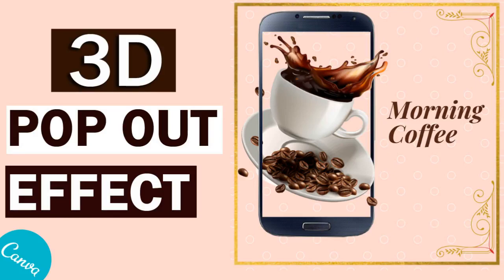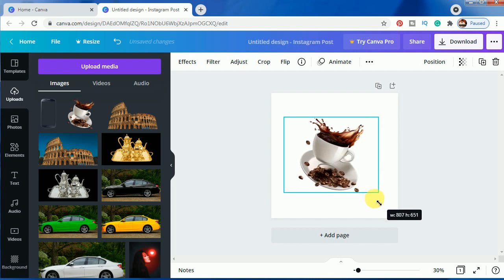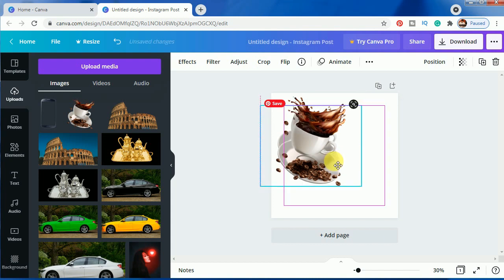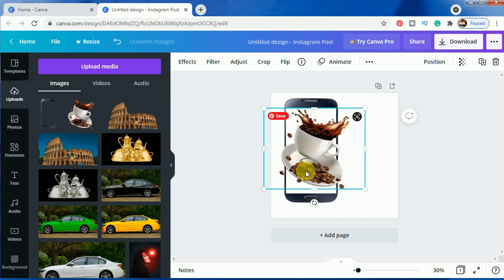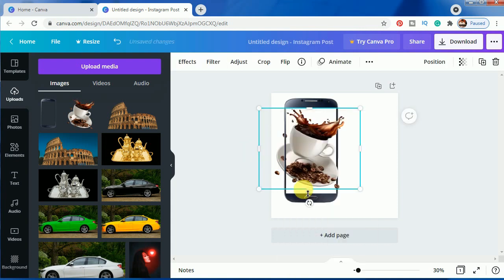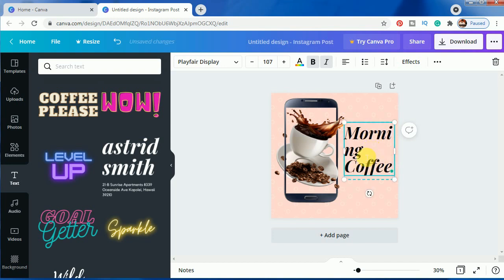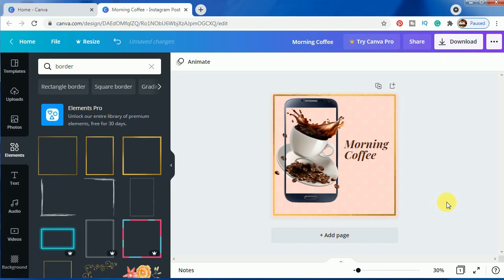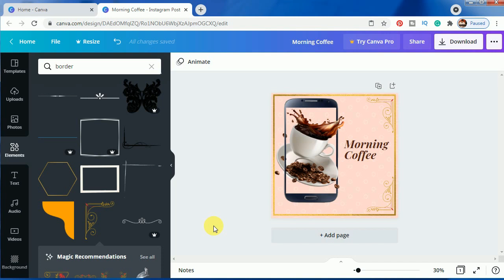How to create 3D pop out effect in Canva | Tutorial by DLC ventures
In this video tutorial, I have shared a detailed tutorial about how to create a 3D pop-out effect and do photo editing in the Canva app or website. The design effect shown in this video is a creative idea for us and the effect is fully done on canva.

This tutorial will also help beginners who want to work on new effects on this app but are not getting good ideas to start with and this video will guide them in their journey to become an advanced photo editor in Canva. This photo can also be used as a poster and as the dimension taken is for Instagram posts so it could be used for posting on Facebook.

This editing can be done on mobile but to explain in a more guided way I did the whole tutorial on the computer so that it becomes easier for you to follow the tutorial step by step.

If you want us to design any type of social media posts or poster for you we will be happy to do so as we are a team of professionals who are dedicated to making photo editing, brochure editing, poster making, etc through Photoshop, Picsart, etc.

canva pop out effect,
3d pop out effect canva,
how to make image pop out in canva,
pop out image in canva,
how to create 3d pop out effect in canva,
pop out photo canva,
pop out effect canva,
pop up en canva,
how to make pop out effect in canva,
pop out image canva,
pop up in canva,
pop up image canva,
pop up in canvas app,
pop out effect in canva,
3d pop out effect in canva,
head popping out photo canva,
canva pop out,
canva 3d pop out,
how to cut photo in circle in canva,
canva visual effects,
photo manipulation with canva,
photo editing with canva,
layering images in canva,
layering photos in canva,
photo blend in canva,
blending pictures in canva,
how to portrait in canva,
how to edit portrait in canva,
canva photo design,
how to do portrait in canva,
canva photo editing,
canva picture editing,
canva photo editing in mobile,
canva photo face editing,
portrait in canva,
canva portrait tutorial,